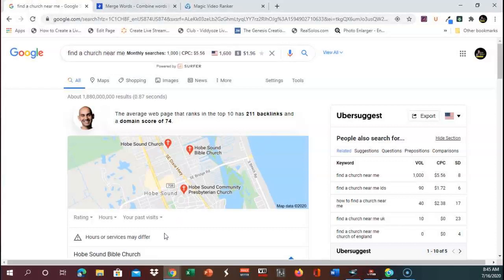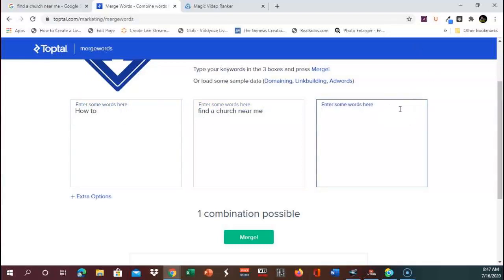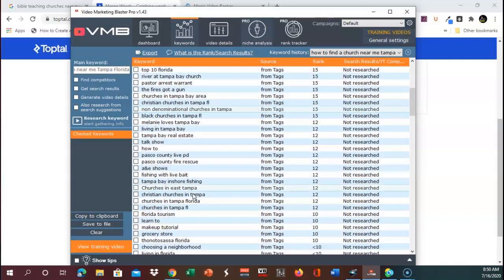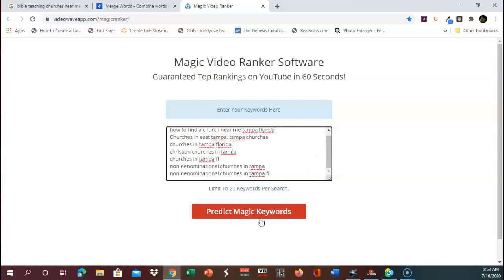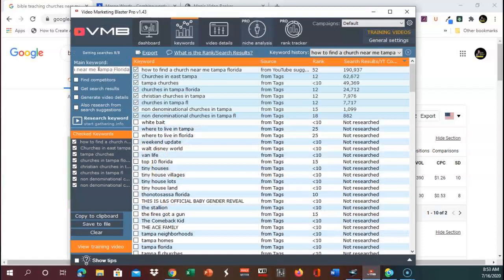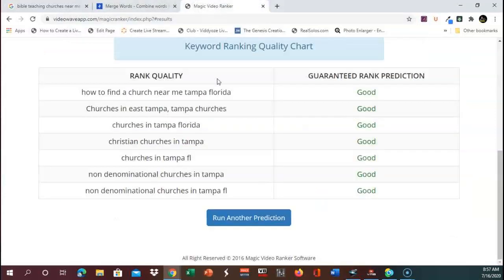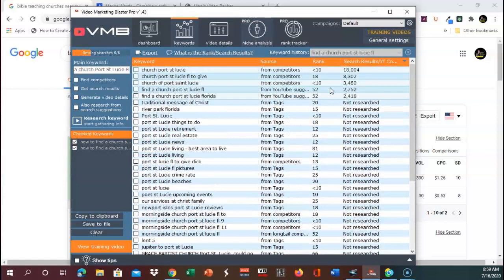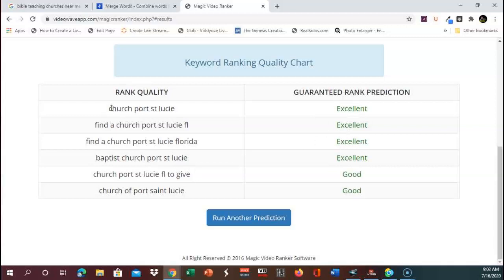how to do keyword research for free: a full ubersuggest tutorial! | doing keyword research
We bring you the latest breaking national news at time of recording, along with any tech news and adding a scripture in when we feel lead.
RW Peters Lawn Services LLC Hobe Sound | Stuart

How can you make sure that the keywords you’re focusing on are going to get you higher Google rankings? You need to do a little bit of research upfront if you wanna get the benefits that SEO has to offer.

Do you want to know how to do keyword research? Luckily  I have the ultimate tool for you when it comes to researching those keywords. I will also show you a step by step on how to use it effectively to find the right keywords for your business.

-James Powell